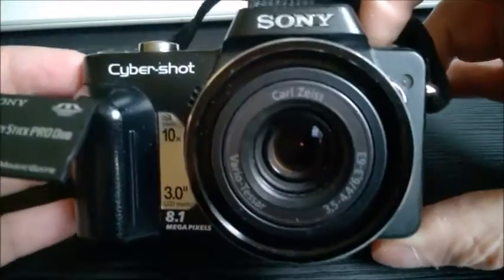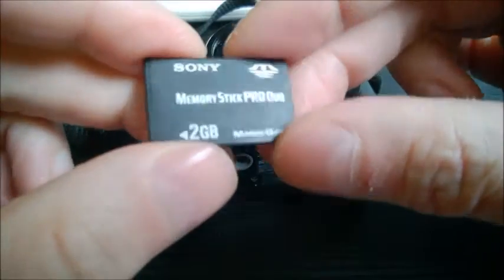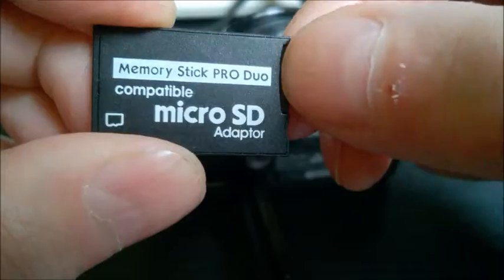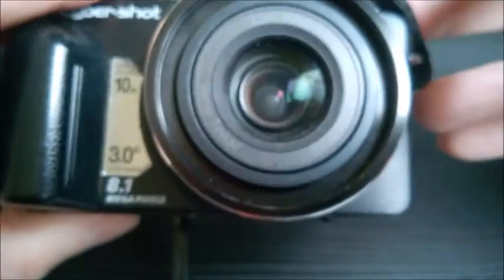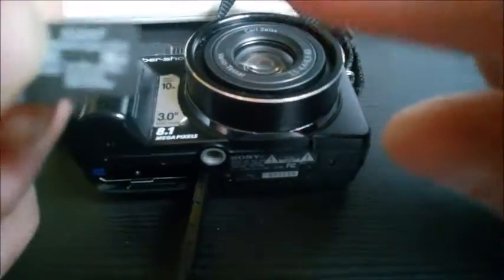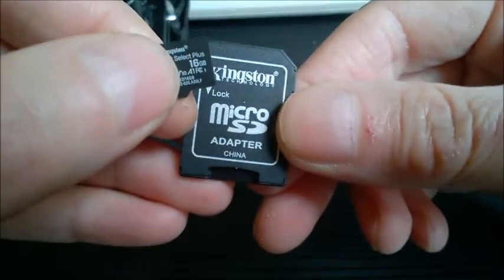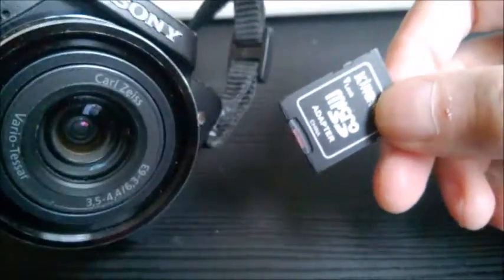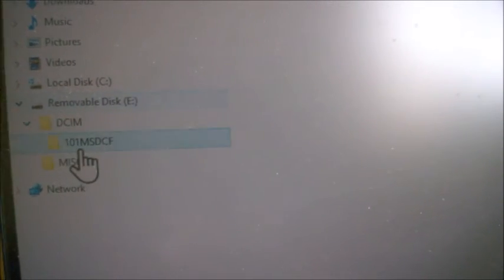How to use Sony Pro Duo camera memory cards on Windows Desktop - original cards are not working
Use this Pro Duo to Micro SD card adapter then insert the Micro SD card alone into your desktop PC or Windows laptop. Windows 10 and 11 no longer read genuine ProDuo memory cards for Sony cameras